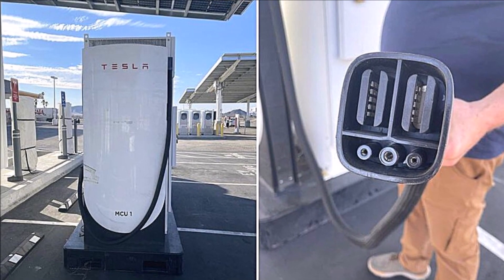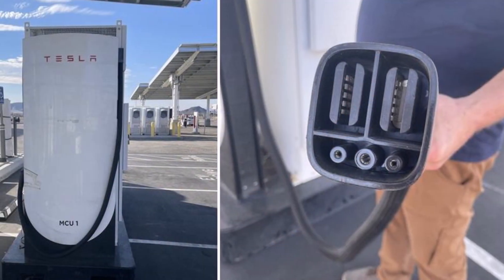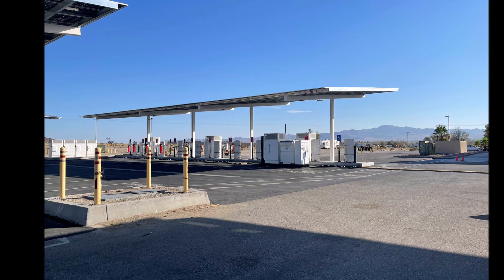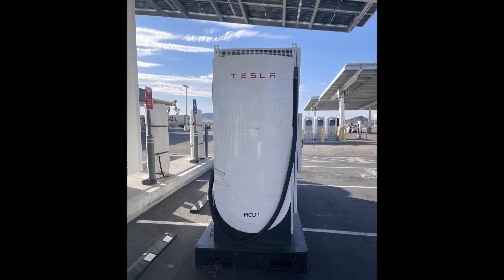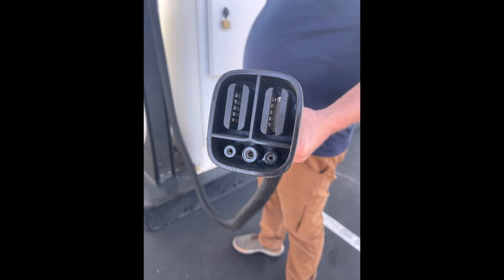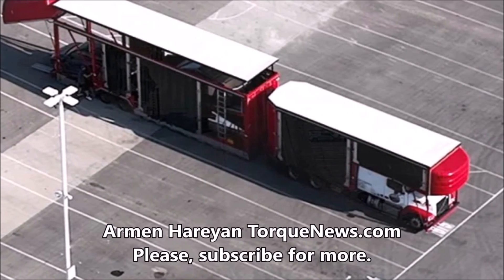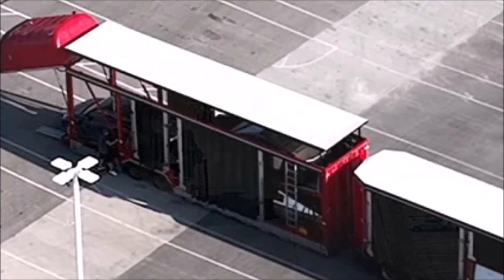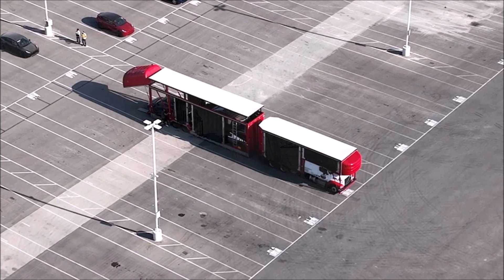Tesla Is Building a Megacharger For Cybertruck and Semi in Baker, CA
Tesla has built a Megacharger in Baker, California, a major route for goods deliveries between Las Vegas and Los Angeles.

Two keen-eyed Twitter users, @RodneyaKent and @Woodland_00, recently shared images of the Megacharger, sparking curiosity and discussion among Tesla fans. Let's delve into the details and understand the significance of this development.

Located strategically on Freeway 15, between Las Vegas and Los Angeles, Baker serves as an essential transit point for goods deliveries. The newly built Megacharger has emerged as a crucial piece of Tesla's charging infrastructure, facilitating long-haul travel for Tesla vehicles.

By the way, look at how Tesla Megachargers for the Tesla Semi look outside of Giga Nevada.

The Cybertruck Connection:

With the Cybertruck's impending deliveries on the horizon, the Baker Megacharger seems poised to play a pivotal role in supporting the charging needs of Tesla's highly anticipated electric pickup truck. This information was confirmed during the Tesla Semi delivery event, where Elon Musk and Dan Priestly announced the plan to utilize these Megachargers for the Cybertruck.

Dual Charging Ports:

According to insights from Tesla's Semi delivery event video uploaded on YouTube, it is speculated that the Cybertruck may come equipped with two charging ports – a North American Charging Standard (NACS) port and a "Semi" port.

The inclusion of both ports will offer increased flexibility for Cybertruck owners and expand its charging compatibility.

Tesla Semi's Charging Capability:

Although the primary focus of the Baker Megacharger appears to be on the Cybertruck, the possibility of these charging stations catering to Tesla Semis cannot be ruled out. As the construction site showcased a massive charging tool connected and ready to go, it suggests that the Megacharger might support both Cybertrucks and Tesla Semis, further enhancing Tesla's logistics capabilities.